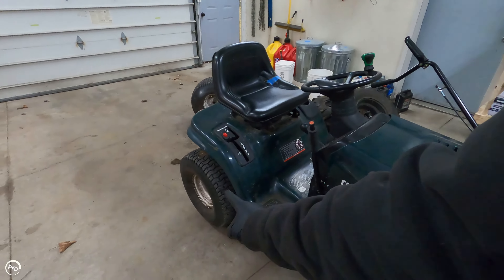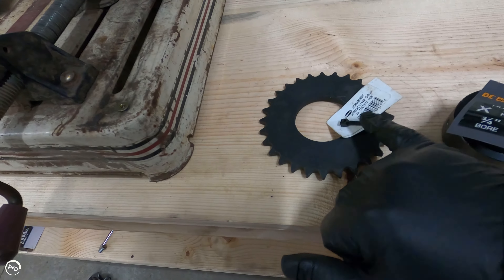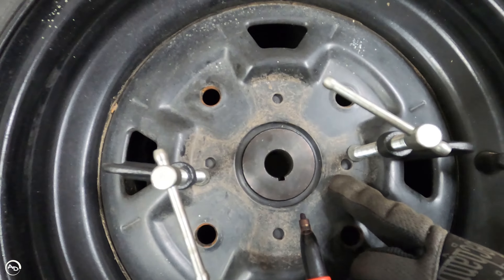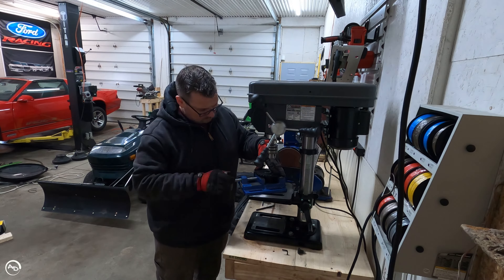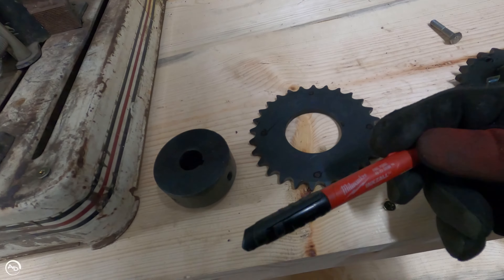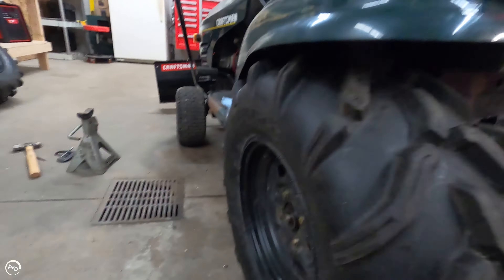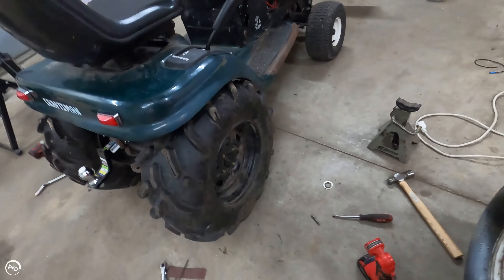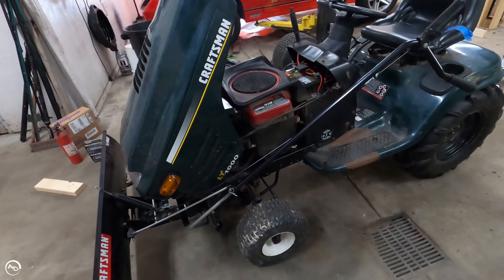How I added ATV tires to my mower!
I show you how I was able to adapt the wheels and fit them under my lawn tractor.

40 Series Torque Converter Kit Clutch Pulley 1" Driver 5/8" Driven

UCP202-10 Pillow Block Bearing - 5/8"

5/8" Jackshaft With 3/16" Keyway

High Low Beam Headlights Rocker Switch